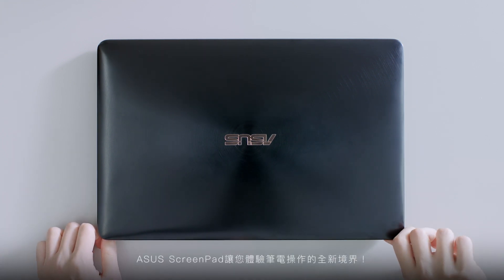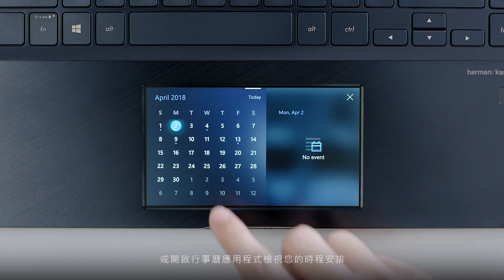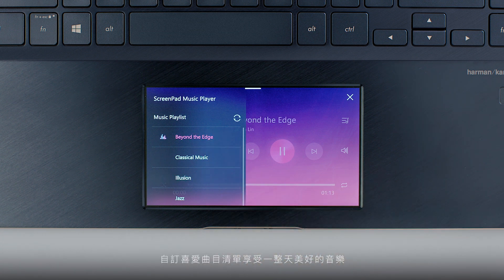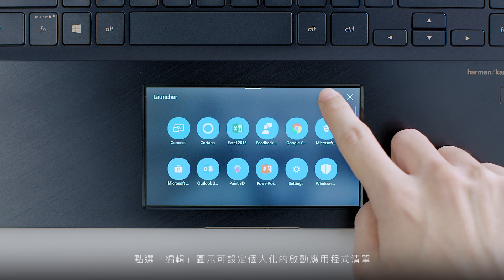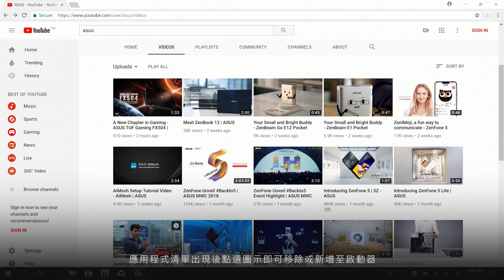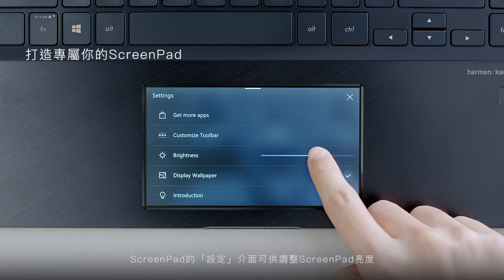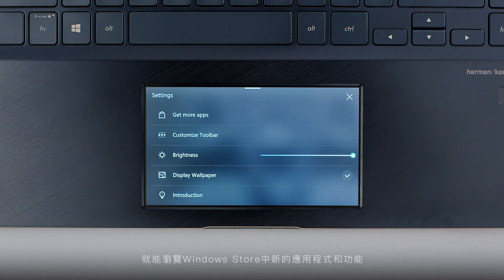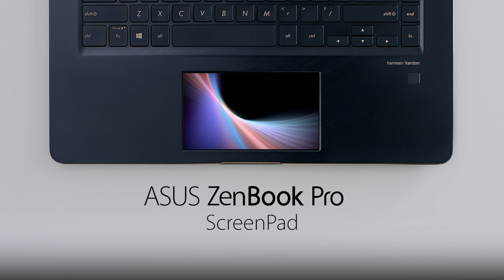【ScreenPad™ 智能觸控板新登場】--- Quick Guide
ScreenPad™ 與筆記型電腦的結合是令人雀躍的全新應用方式。這是一種互動式顯示器，具有智能動態調整的實用功能，能配合正在執行的任何工作，讓多工作業更簡單且更快速地完成。它可在您切換應用程式時自動變更功能，並建立您自己的捷徑。您還可將您的 Windows 桌面延伸至 ScreenPad™！

ScreenPad擁有多種不同的使用方式。ScreenPad本身可以運行特殊的專用應用程序，並提供各種便利的工具，包括結合office功能、計算機、音樂播放器，數字鍵和啟動程式。啟動程式能以最快的速度啟動您最喜歡的應用程式。

有了 ScreenPad™，您的筆電將可成為您的智慧好夥伴，幫助您更有效率地工作，打造更愉悅的使用環境！

ScreenPad目前可用於ZenBook Pro 15 (UX580GE) 系列。